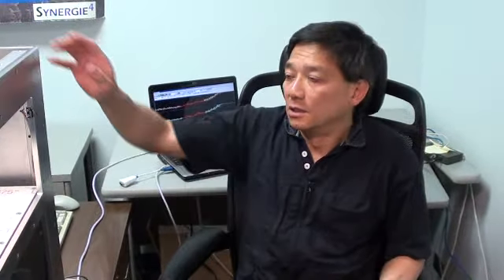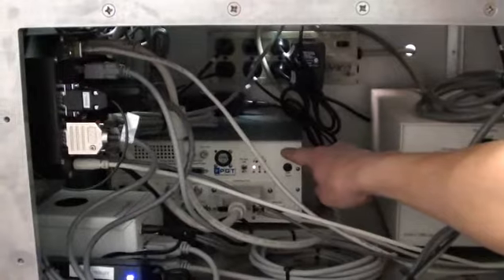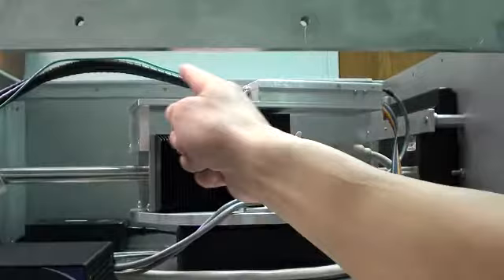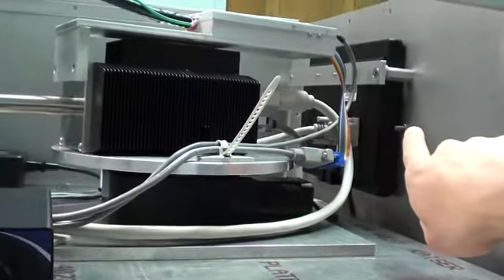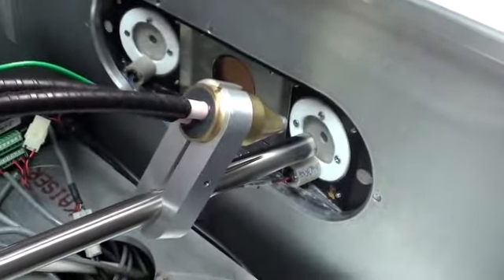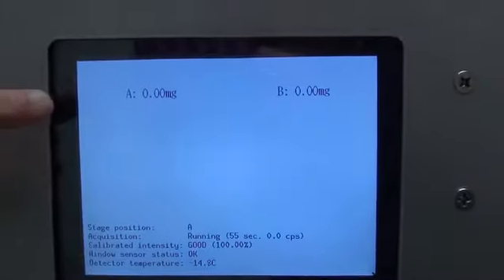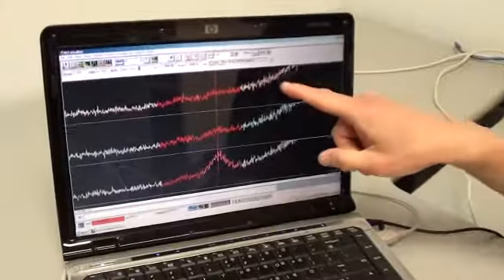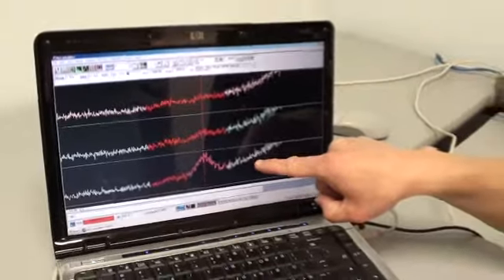PGT X-Ray Fluorescence Silicon-Drift Detector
Automated x-ray fluorescence (XRF) analyzer incorporating a cryogen-free silicon-drift detector (SDD) to be used as a process control system at Cameco's uranium refinery.